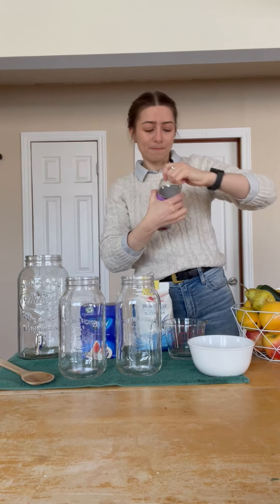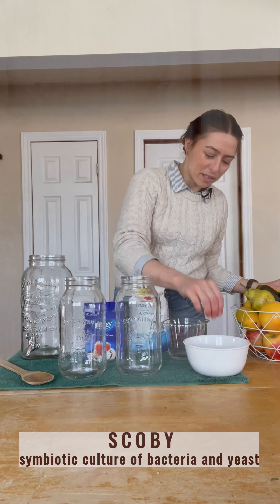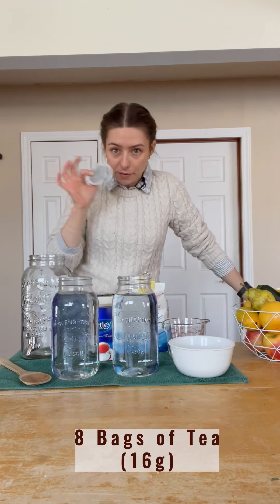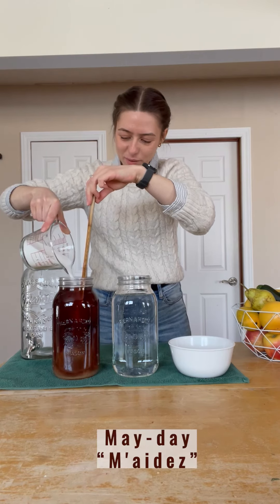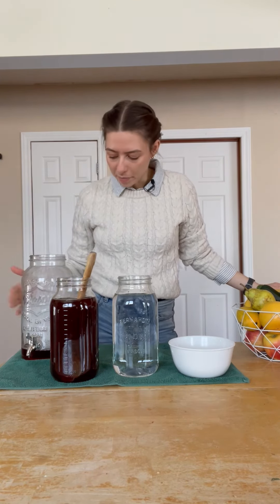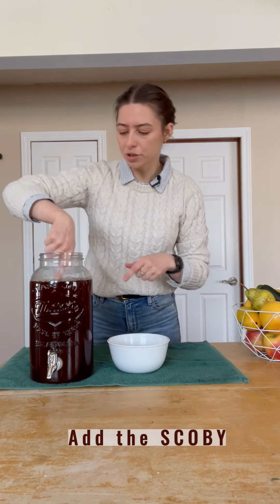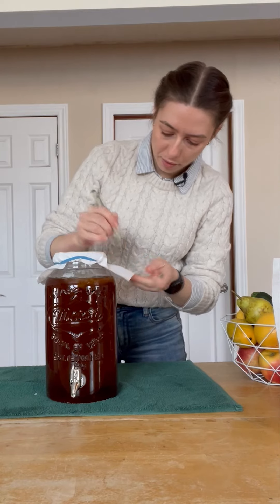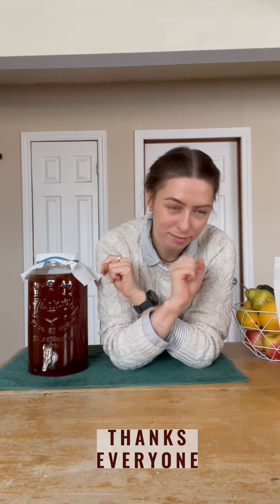How to make Kombucha - Phase 1 (One Gallon Batch)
1 Gallon Kombucha Recipe:
- 1 Cup Sugar
- 16g Black Tea
- 2L Hot Water
- 2L Cold Water
- SCOBY + 2C Starter Tea

You can get scoby and starter tea from a friend who makes kombucha or purchase online. DO NOT use apple cider vineger. I was asked if you could make a scoby with acv, you cannot.